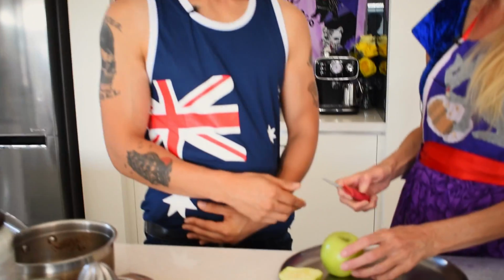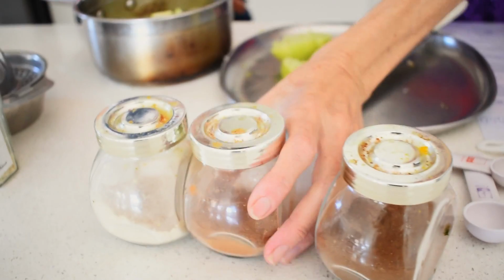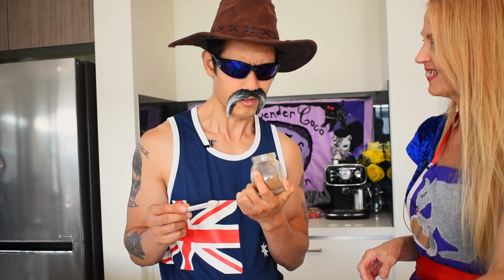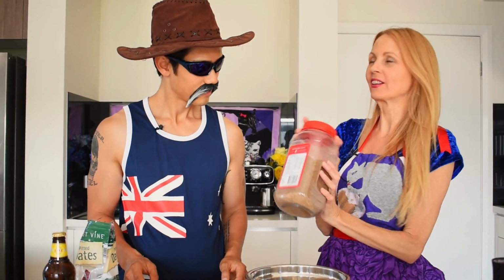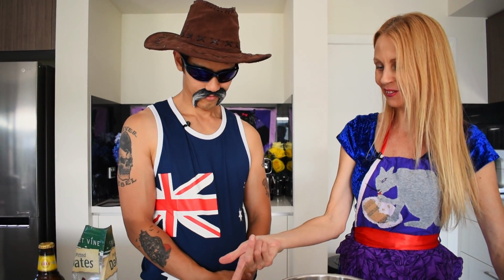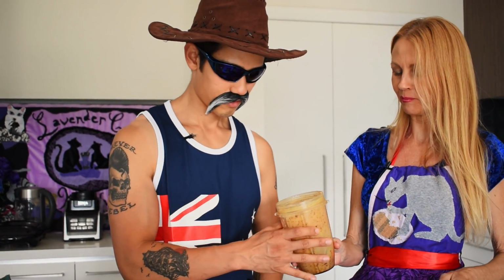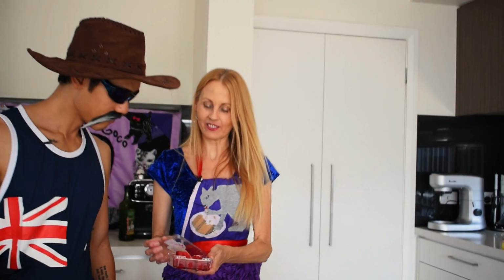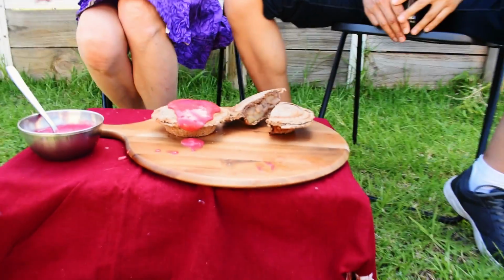Aussie "Pies & Sauce" but not as you know them! | Lavender Coco Cooks with Dazza | Australia Day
Aussie "Pies & Sauce" - but not as you know them! We disguise Apple & Date Pies with Red Berry Sauce as a traditional 'meat pie' from down under!